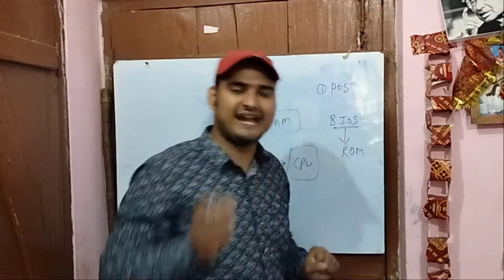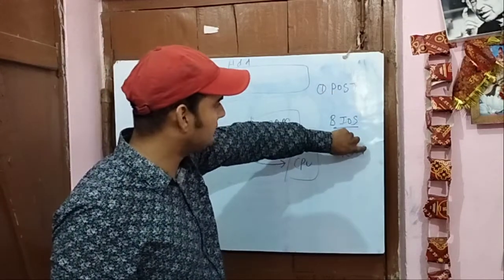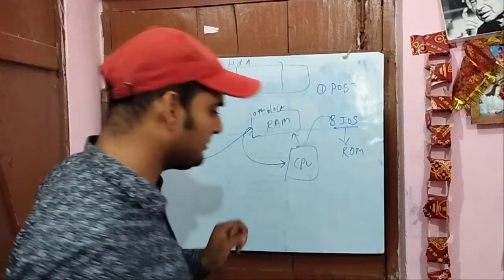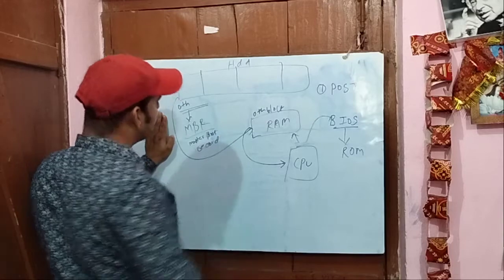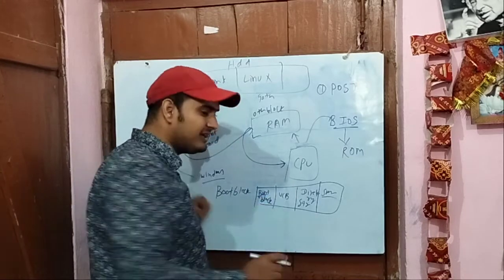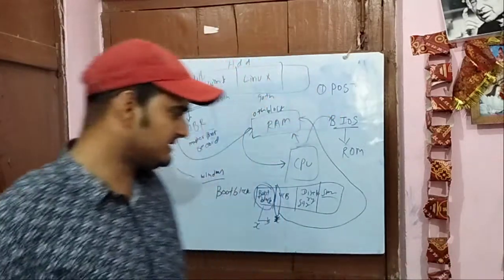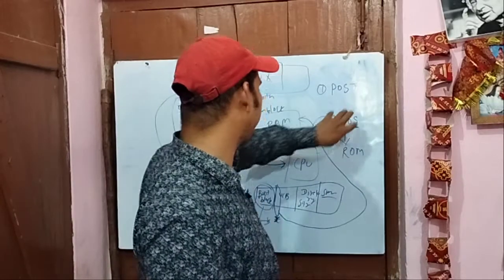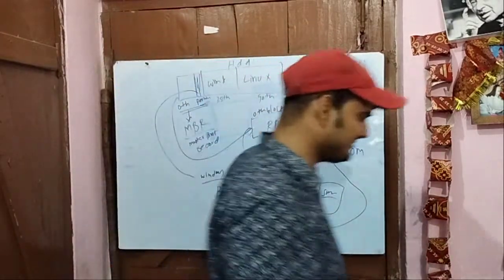booting process of system having multiple os.